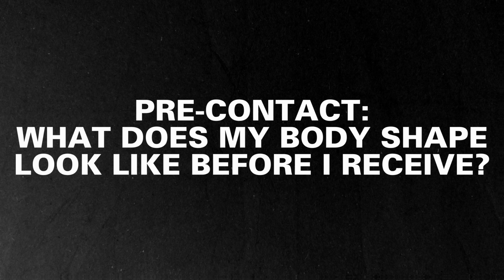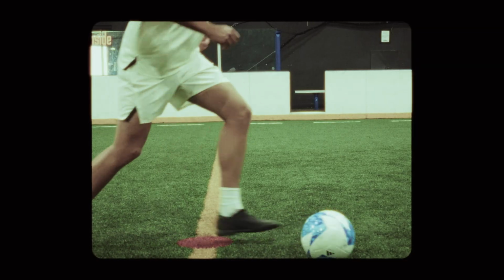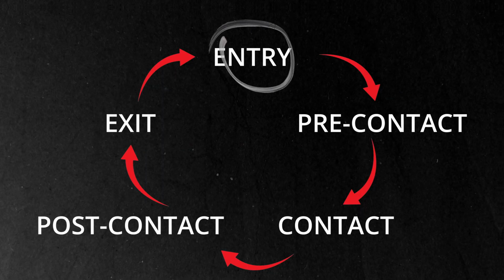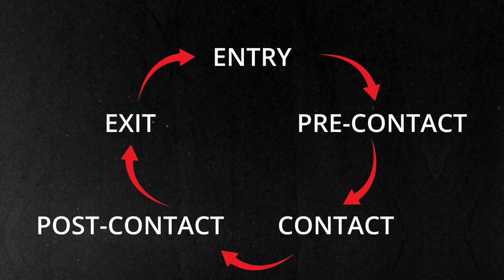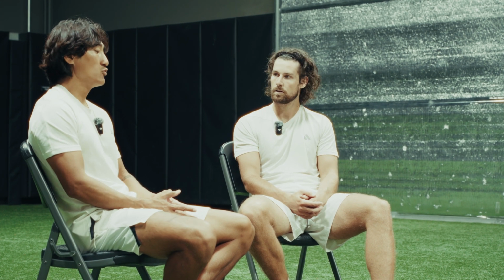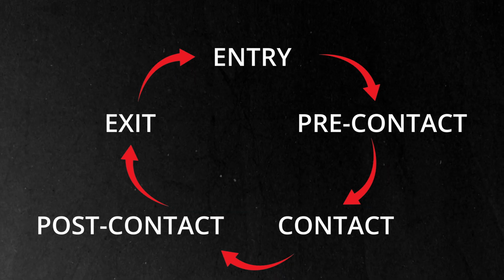You NEED to Know the 5 Points of Technical Execution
Join my Skool and improve faster than before.